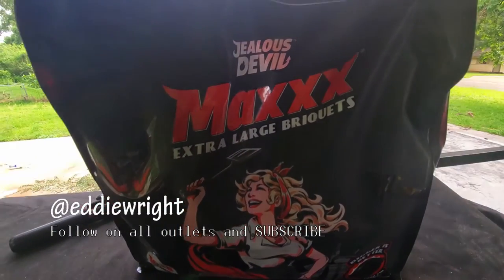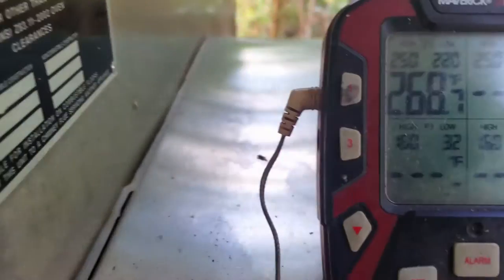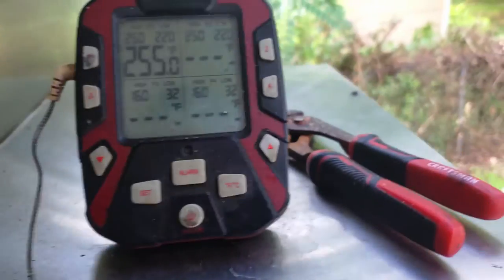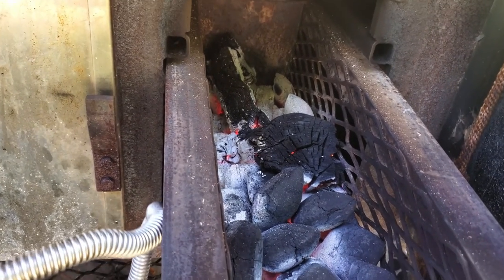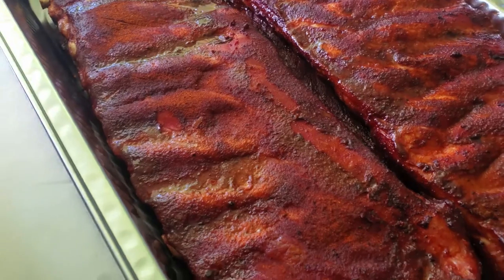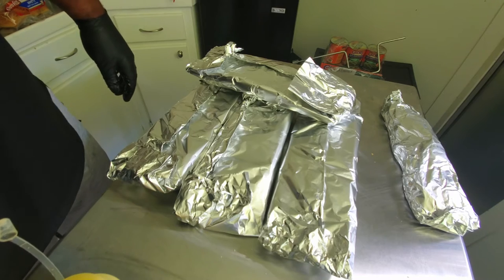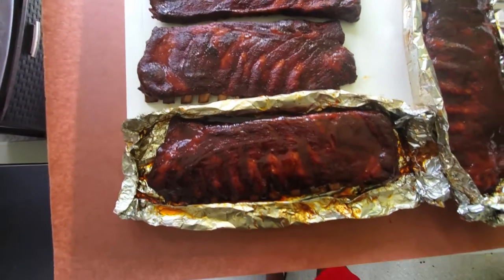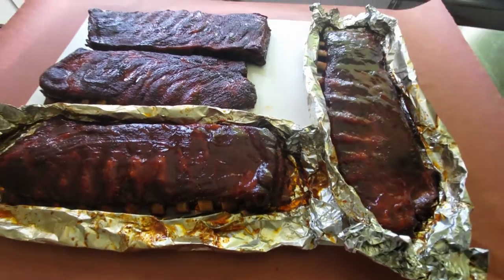Jealous Devil Maxx Test on BBQ Competition Ribs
A sworn southern food advocate who enjoys the best of smoked bbq and grilling a variety of foods while entertaining and sharing my world with others. Here on my channel, we believe in one simple ruling.

You too, can cook amazing BBQ the WRIGHT way.

This episode we take a moment to test out our new pickup. Jealous Devil Maxx charcoal. We have been a fan of jealous devil for quite some time. As we get ready for our next competition we decided to test these briquettes to see if its worthy of a competition run. check out the results. And also, check out the ribs.